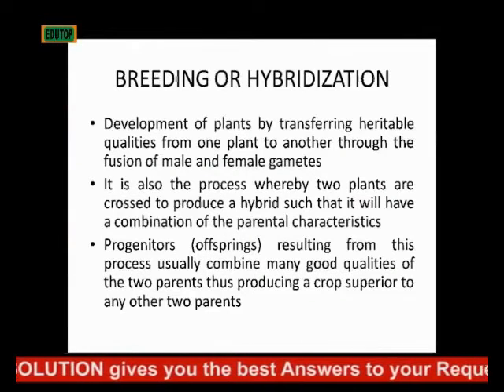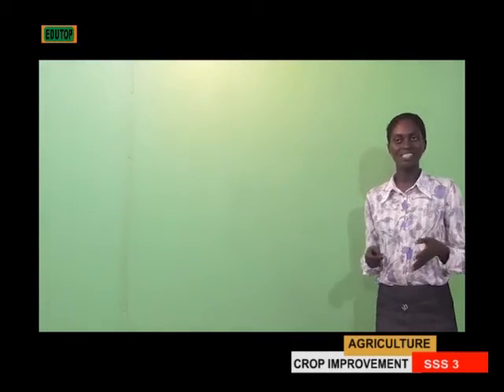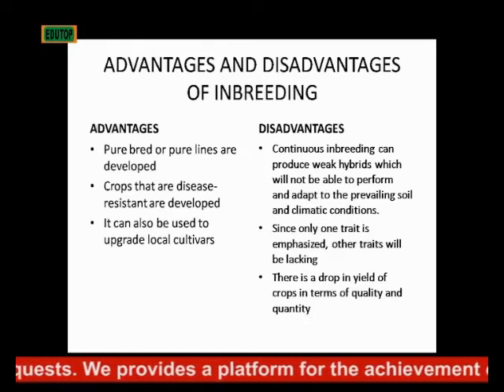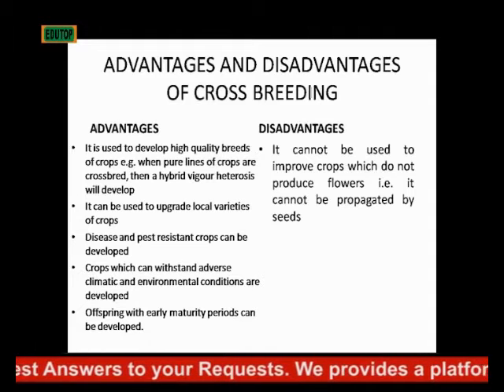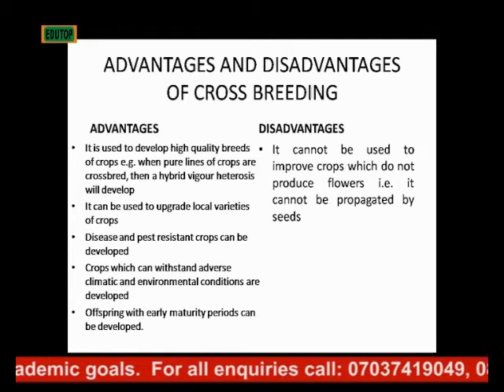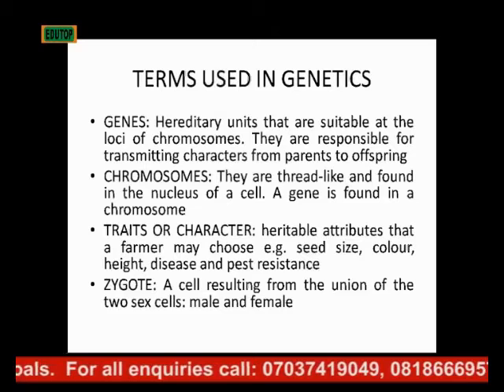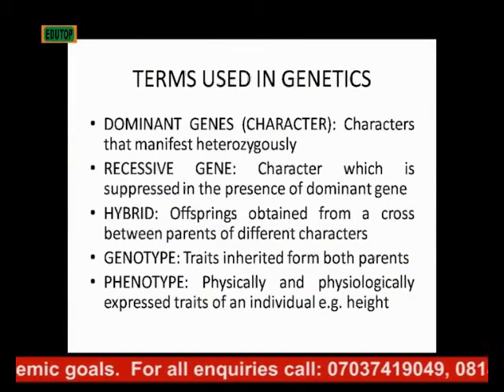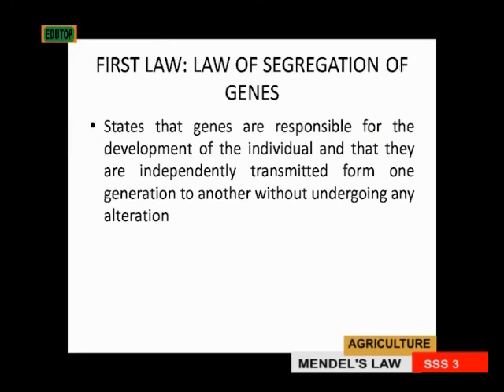(AGRICULTURAL SCIENCE FOR SENIOR SECONDARY SCHOOL SS3) Lesson 3